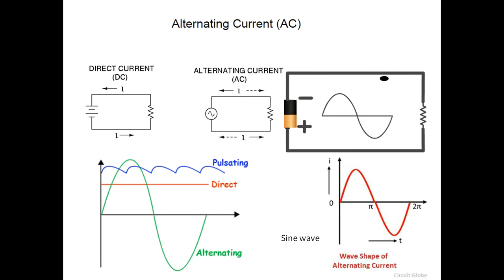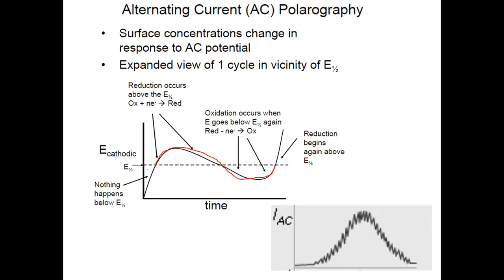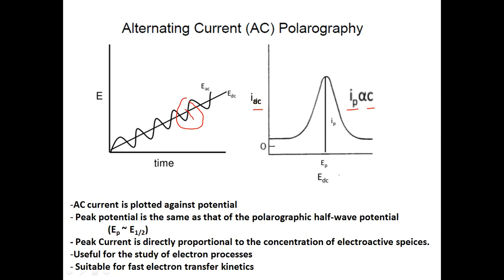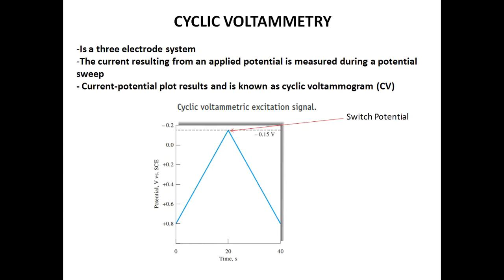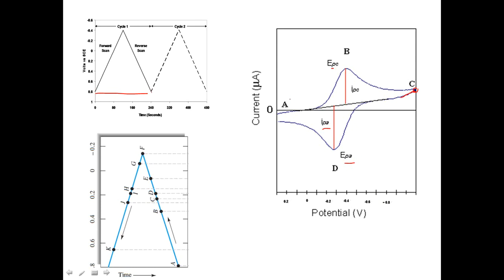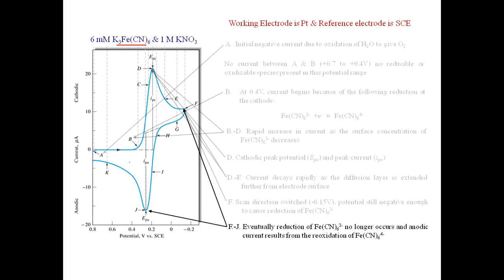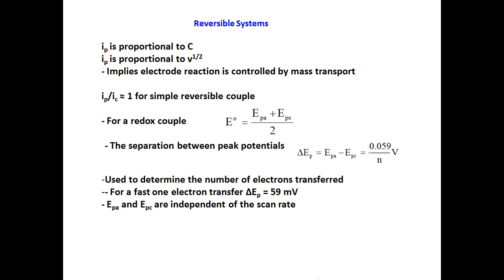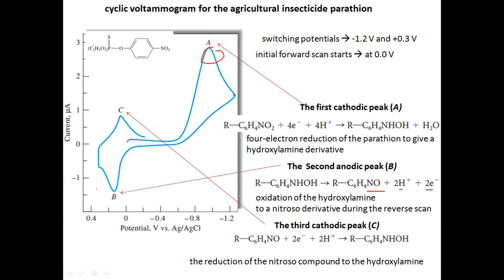AC polarography Cyclic Voltametry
It is the continuation video for polarography
the video is meant for students for online class during covid -19 lockdown period